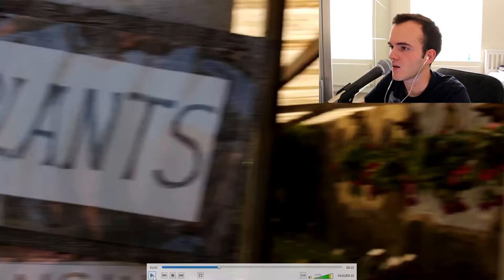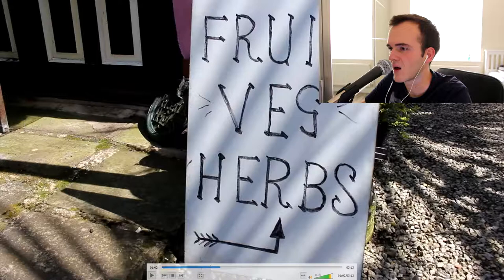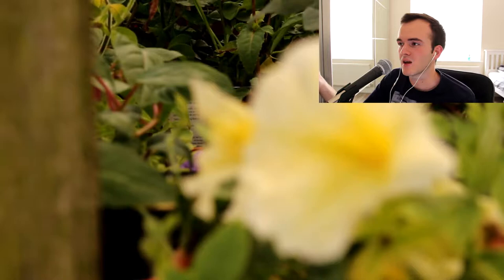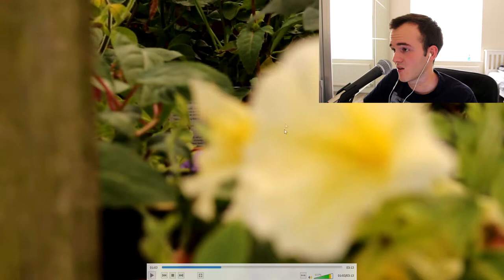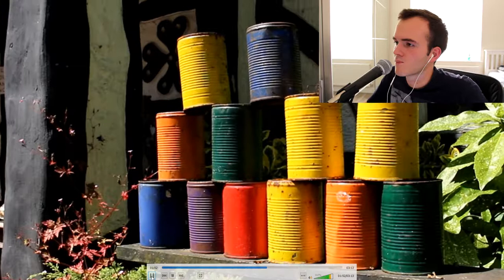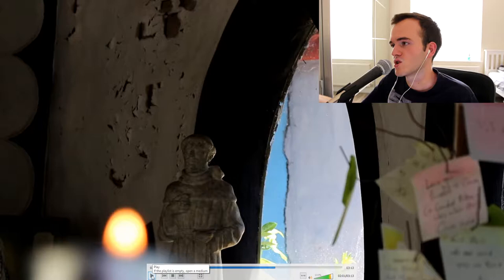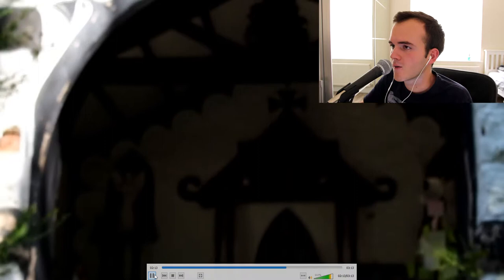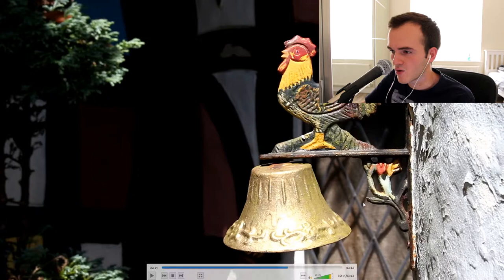Watching back my first ever promotional film (what mistakes I made)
Progression is key in film making. From the small amount of films I've made, I have learned a lot in a relatively short amount of time. I decided to look back on my first promotional film that I made just over a year ago to find the mistakes and what I would do differently.